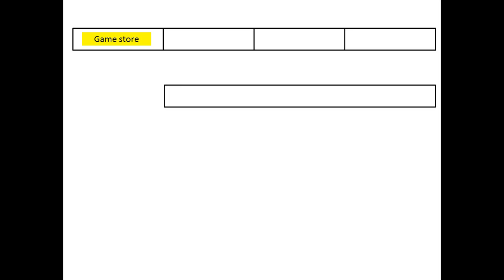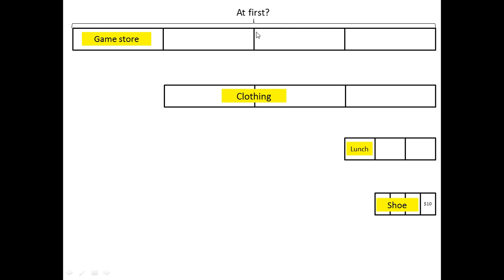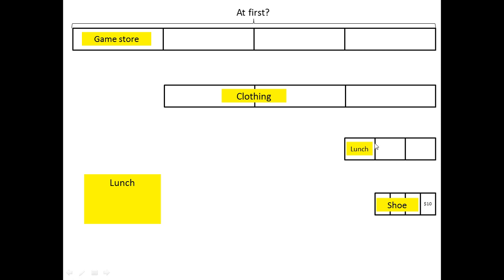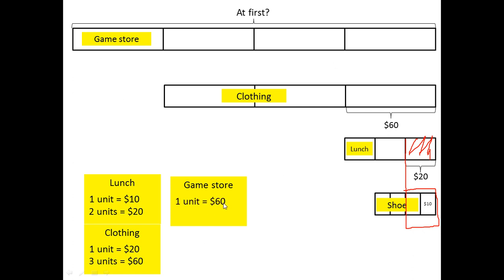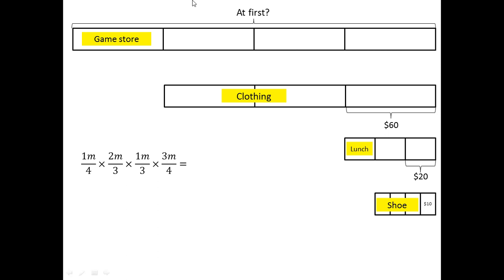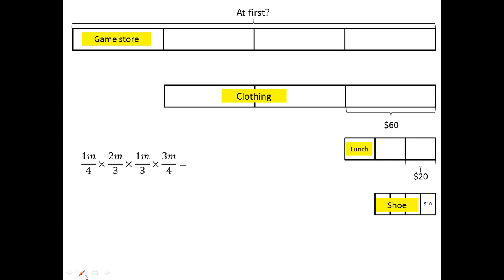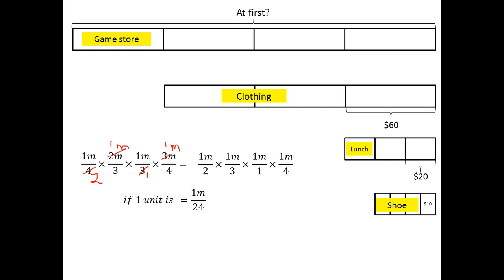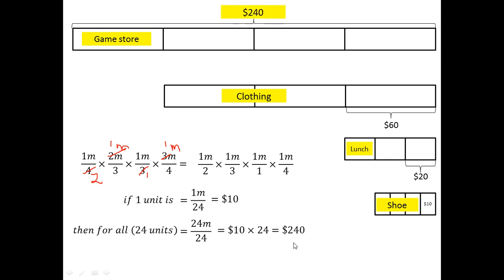American Math Olympiad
It is a solution of AMO problem Grade 5 Year 2017 no. 6